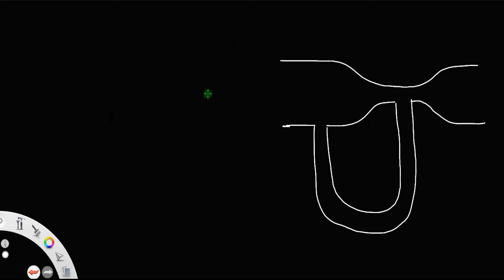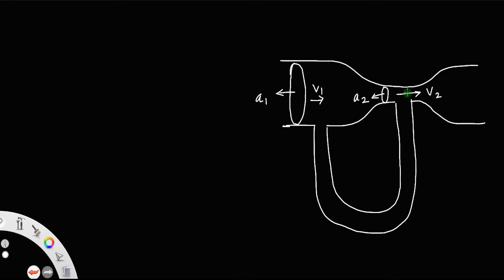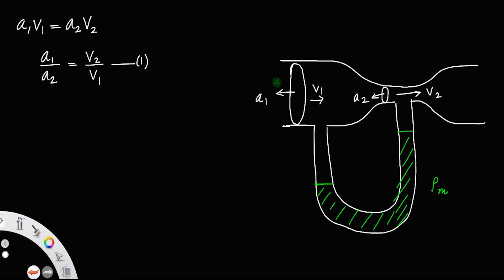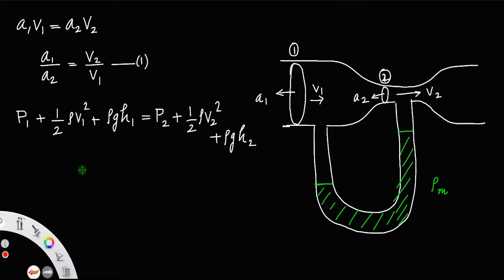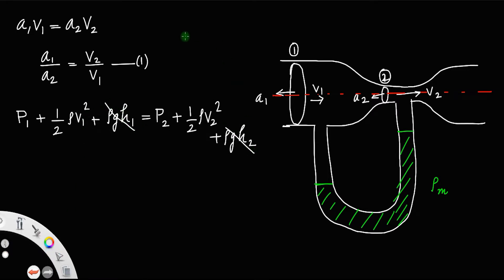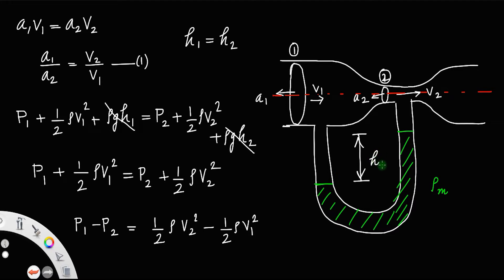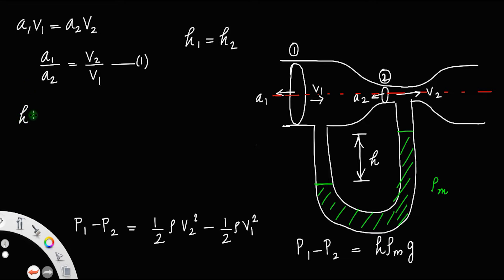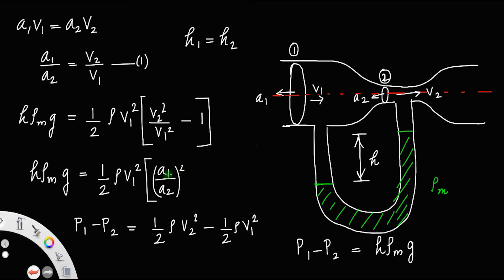Derivation of expression for rate of flow in a Venturimeter • HERO OF THE DERIVATIONS.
Derivation of expression for rate of flow in a Venturimeter.